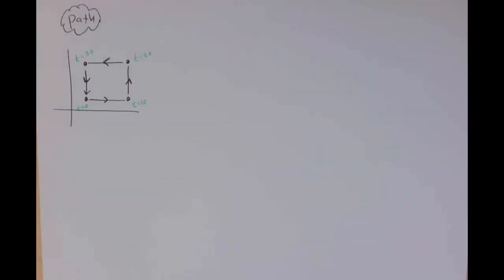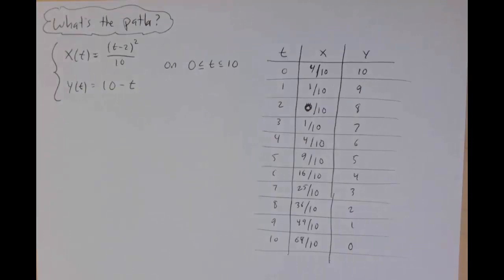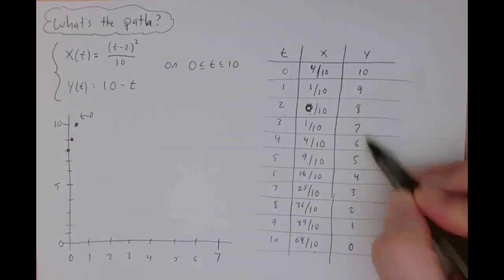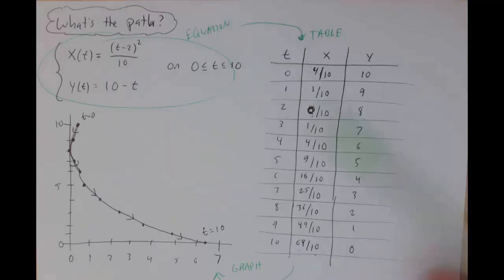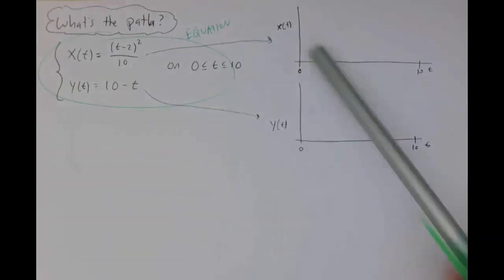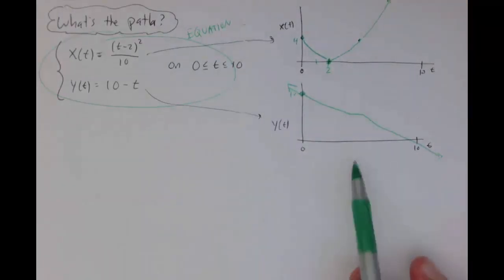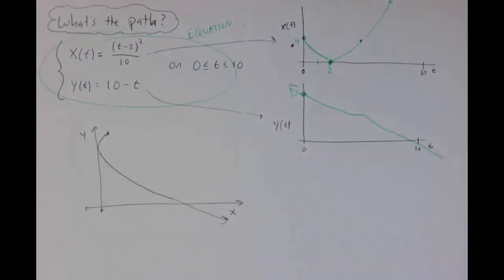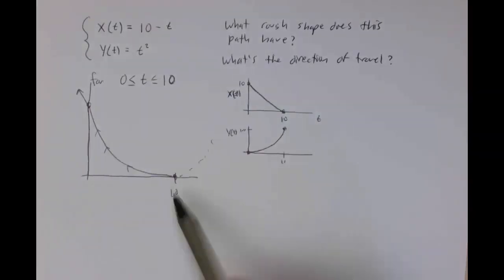1.4 - 2 A more conventional parametric example